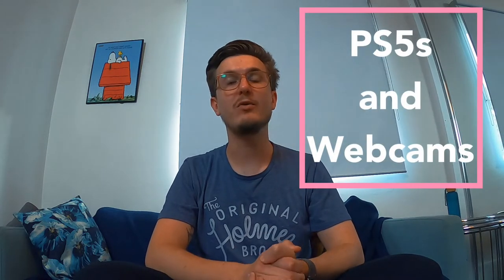Using a Webcam with the PS5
Unfortunately, Sony does not allow it at this point in time.